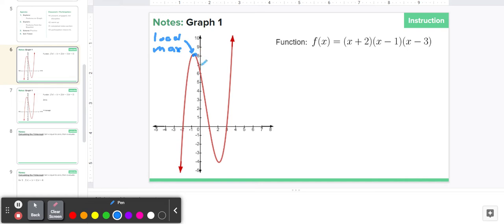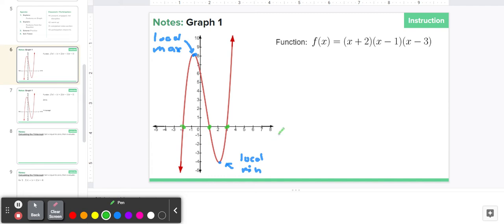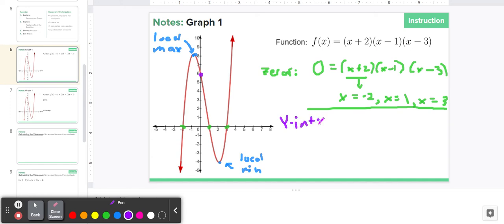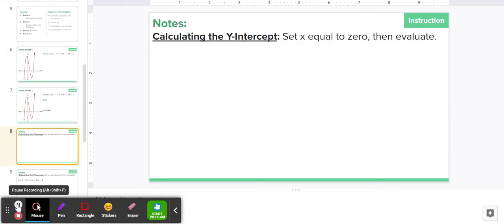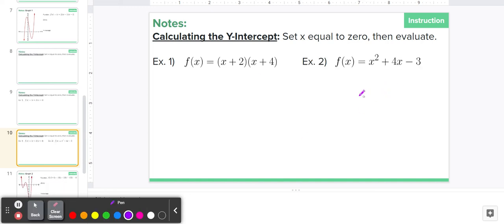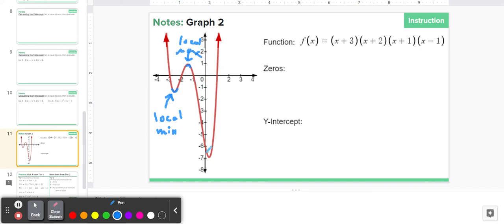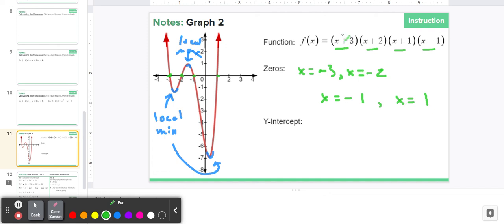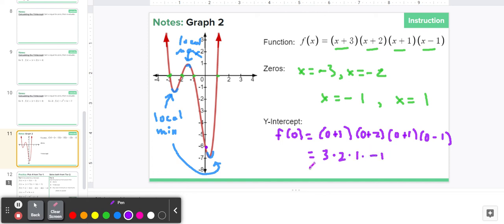11-10-22: Key Features of Polynomials